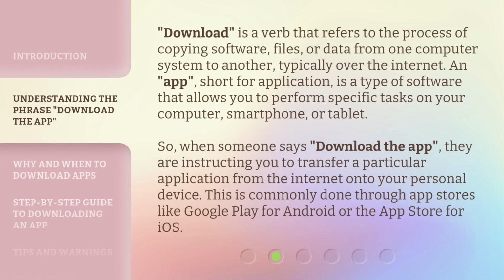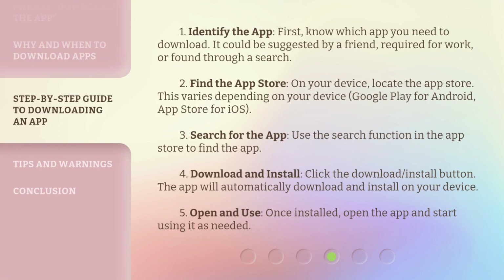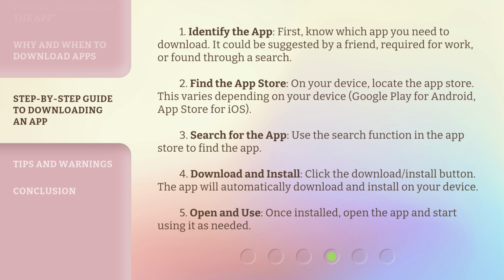Download the App: A Simple Guide for English Learners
00:00 • Introduction - Download the App: A Simple Guide for English Learners
00:29 • Understanding the Phrase "Download the App"
01:09 • Why and When to Download Apps
01:47 • Step-by-Step Guide to Downloading an App
02:35 • Tips and Warnings